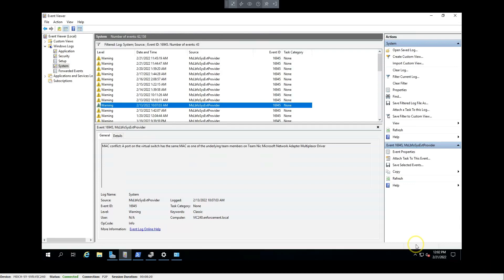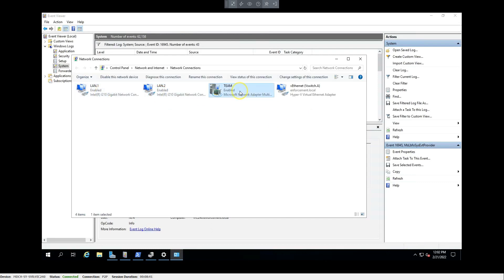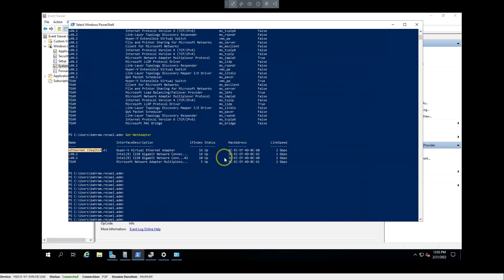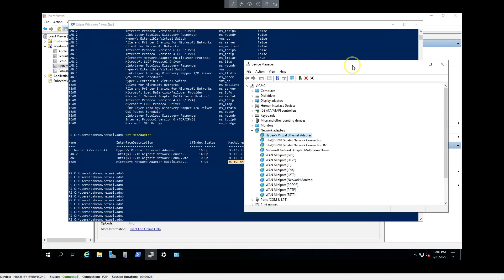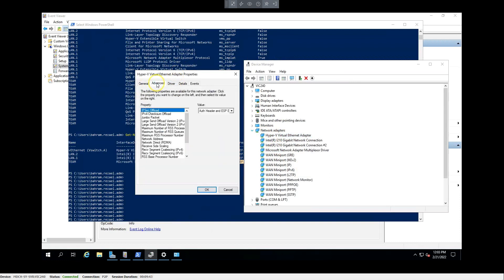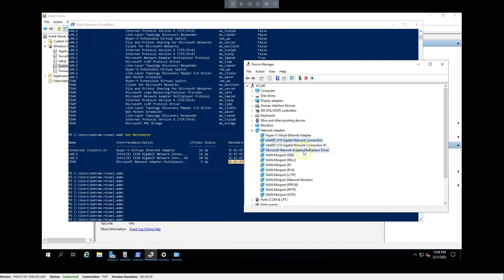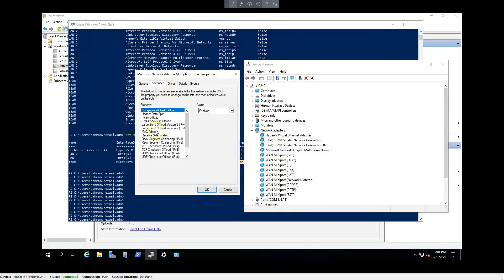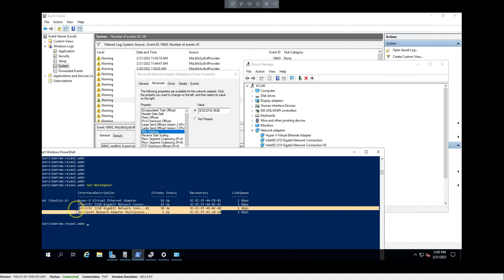Event 16945 Mac Conflict MsLbfoSysEvtProvider , how to resolve it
in this viedeo i will show you how to resolve the Event id 16945 in windows server 2019 which is related to MAC Conflict on TEAM adaptor and Hyper-V adaptor